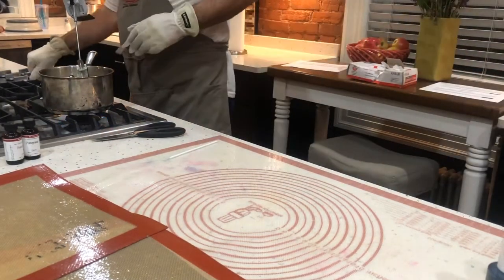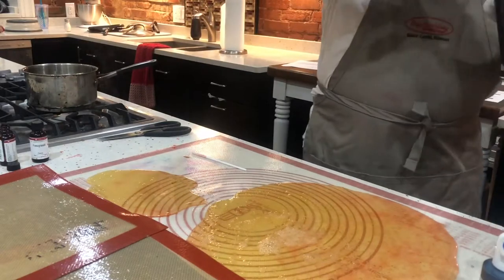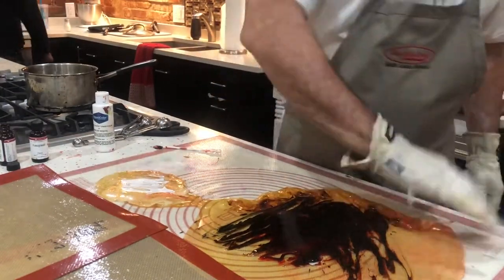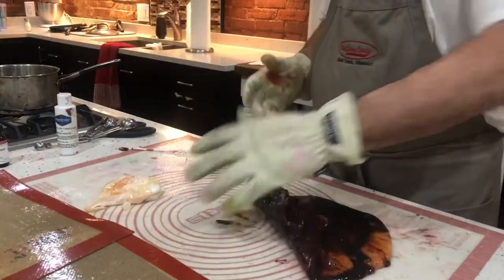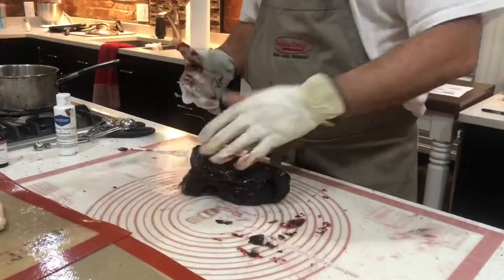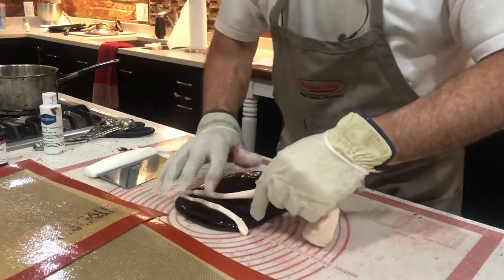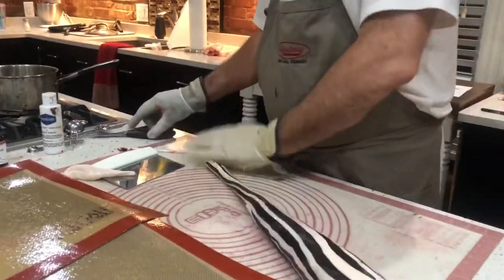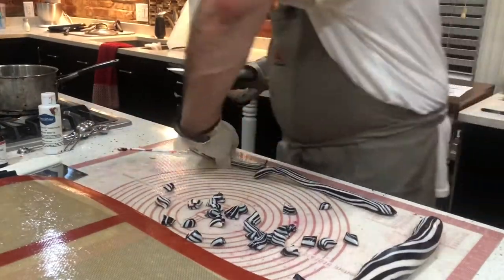How to make Berlingot candy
Small batch French style Berlingot design

Sorry for my horrible French pronunciation of Berlingot. ;)